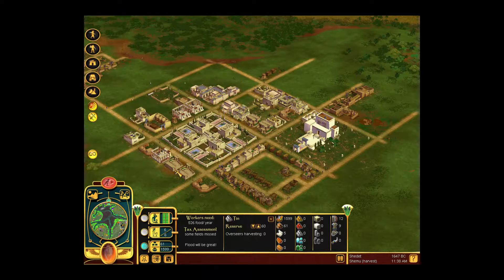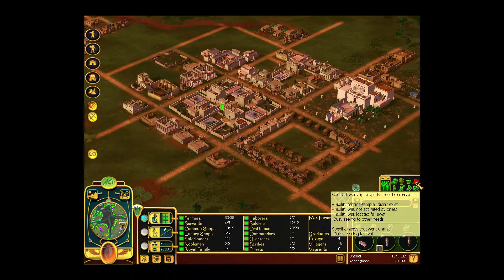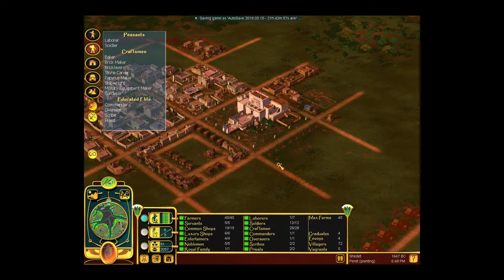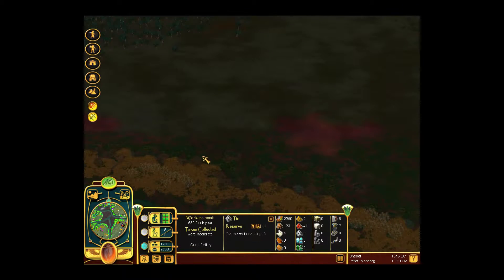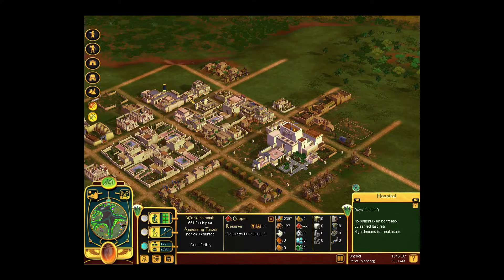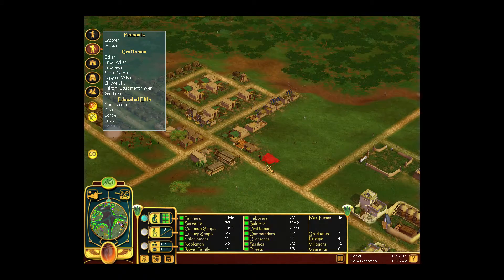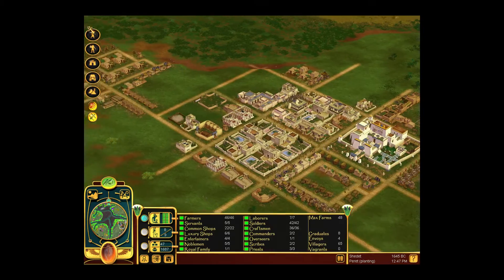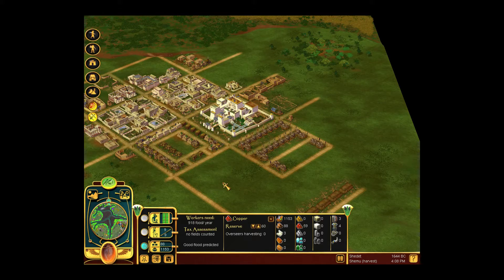Lets Play Immortal Cities Children of the Nile Shedet Part 3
A Lets Play of Children of the Nile. An Old City Builder with Ancient Egypt as the Theme

Mission 4 Hard Campaign

Liberate and rebuild Byblos

Defeat enemy forces at Alamein, Mersa Gawasis, Hatnub and Qadesh